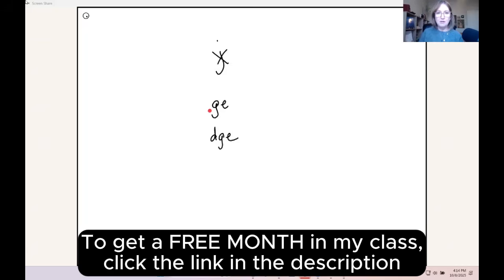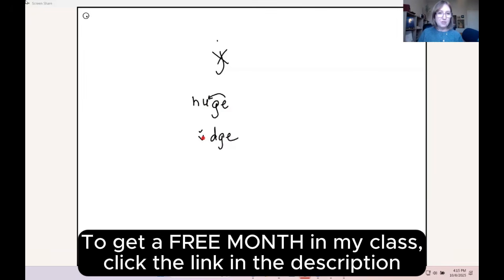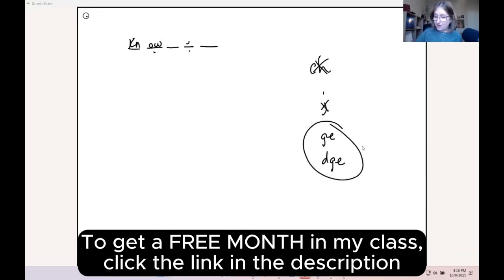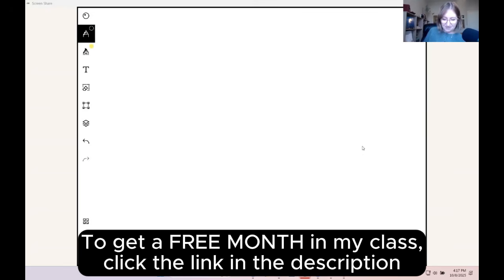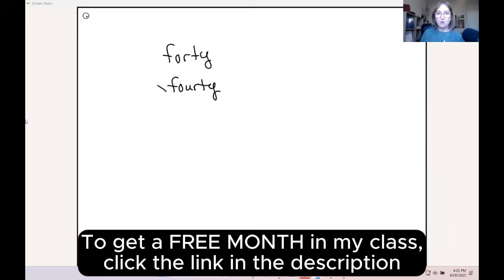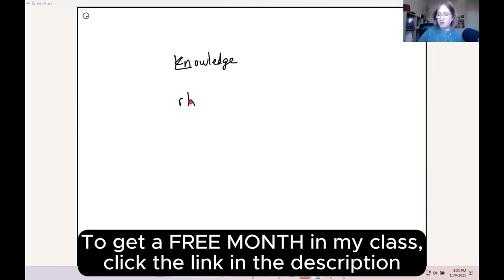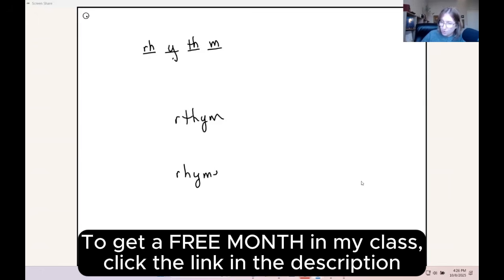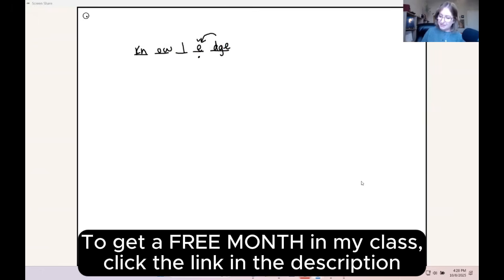Learn to Spell FAST for Adults [LIVE] 2025 MASTERY CLASS 3 | Learn Spelling with April McMurtrey